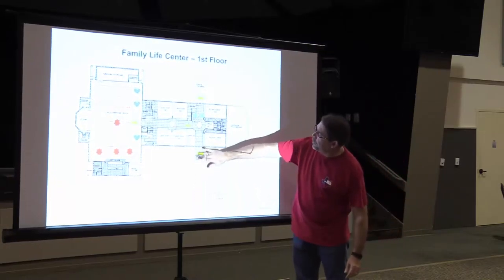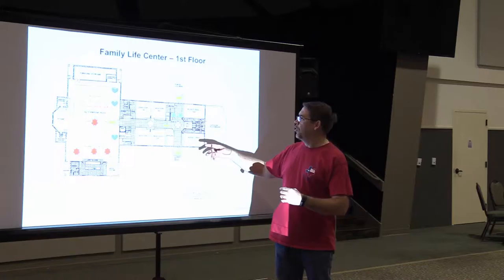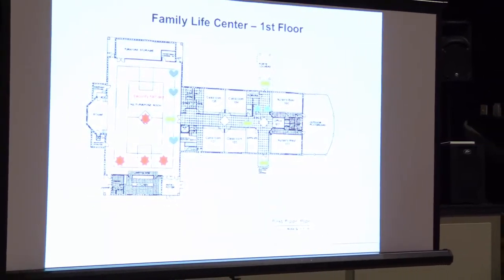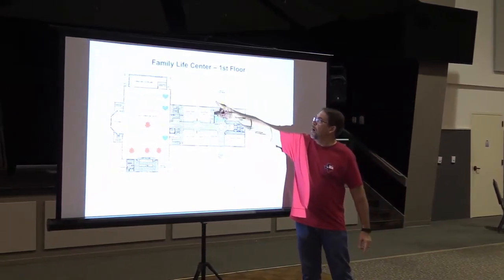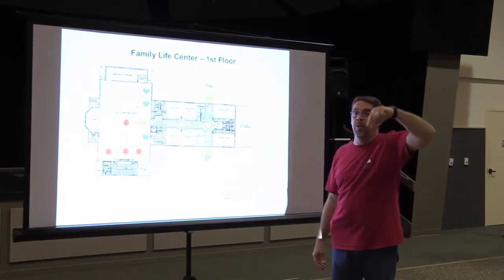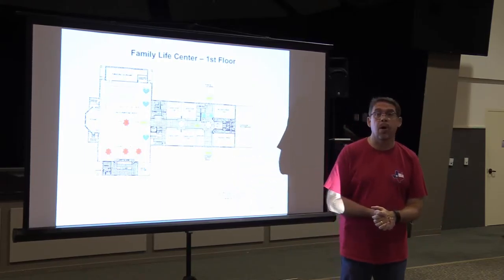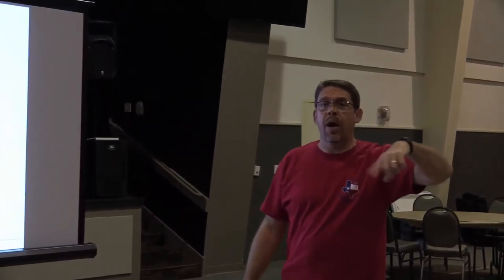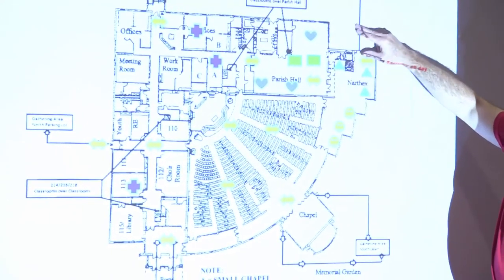Ushers All Attendees Must Go Through Narthex First 2016 North Texas Catholic Men's Conference